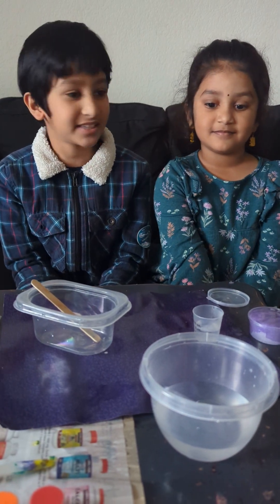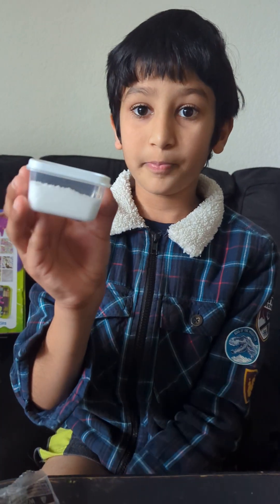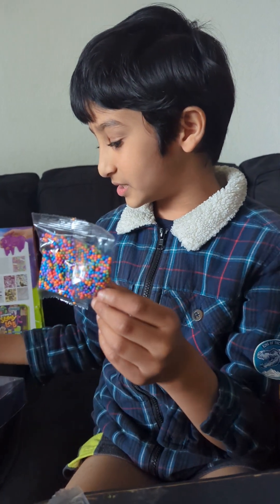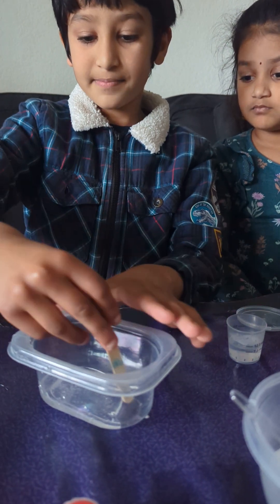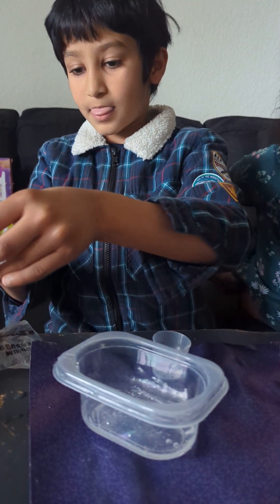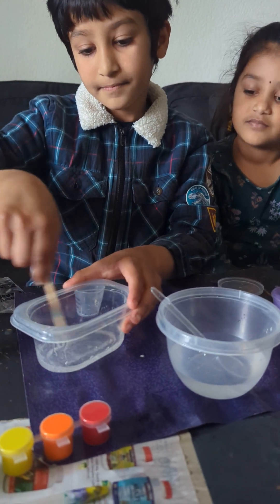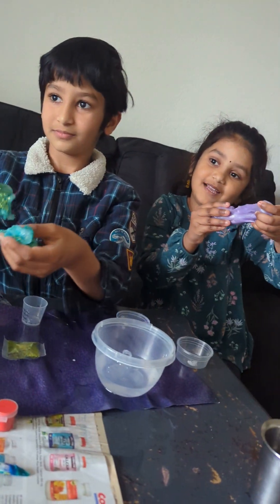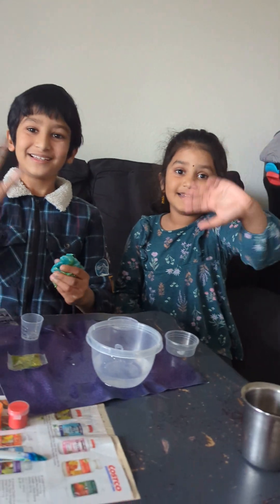My Own SLIME